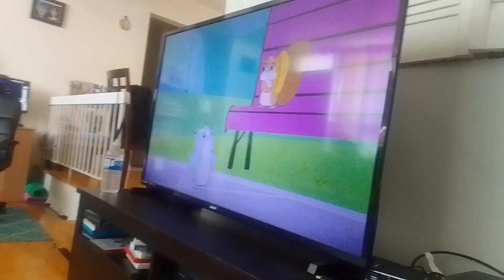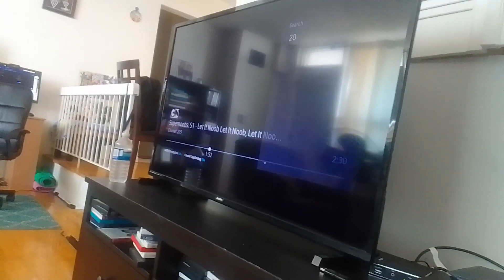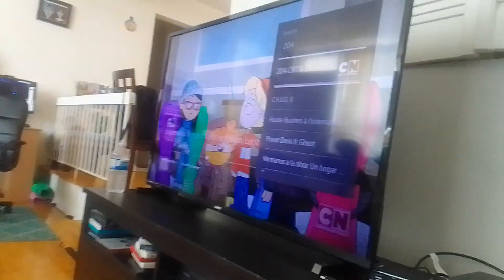thecartoonman12 Sofia the first forever royal vor & evil Sofia Vs Goofy le grande & Dr. Kali's robot